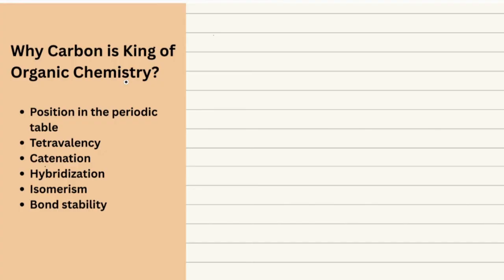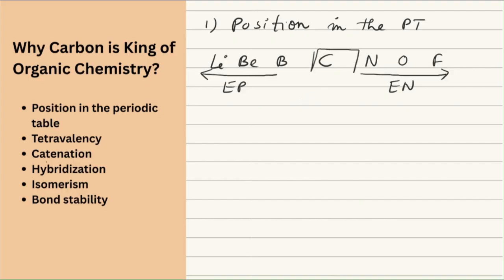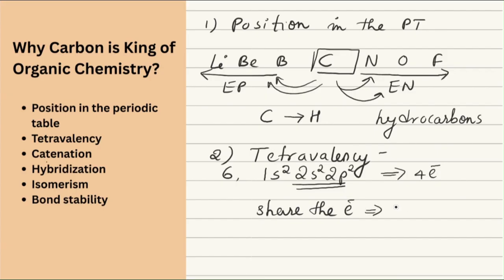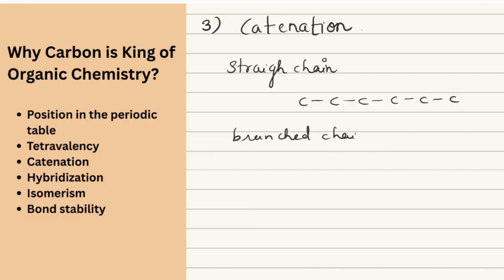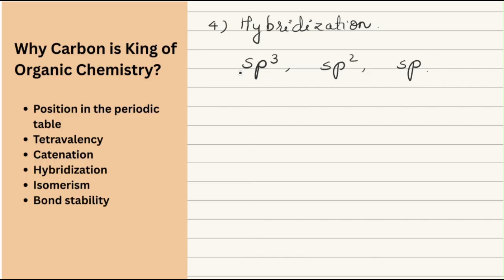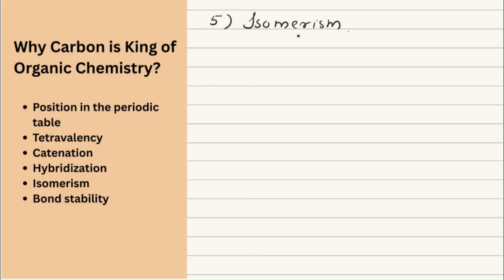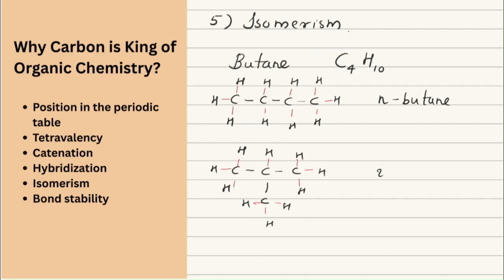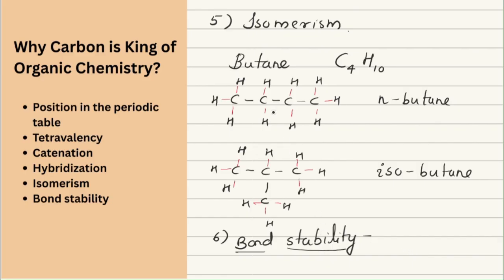Why carbon is King of Organic chemistry? Explained in simple way.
Welcome to OrganiChemVerse!
In this video, we explore a very important question: Why is carbon considered the king of organic chemistry?
Carbon is the heart of all organic molecules, and its unique properties make life on Earth possible.
⚛️ 1. Position in the Periodic Table
Carbon is in Group 14 and Period 2, giving it a perfect balance of size, electronegativity, and bonding ability.
🧪 2. Tetravalency
Carbon forms four strong covalent bonds, allowing it to connect with many other atoms and create stable molecules.
🔗 3. Catenation
Carbon has the rare ability to bond with itself to form long chains, branched structures, and ring systems—something no other element does as effectively.
🌀 4. Hybridization
Learn how carbon uses sp, sp², and sp³ hybridization to form different shapes:
Linear, branched, cyclic and complex structure.
🧬 5. Isomerism
Carbon compounds can arrange in many ways, creating structural and stereoisomers that have different properties—even if they share the same formula.
🧱 6. Bond Strength & Stability
Carbon–carbon and carbon–hydrogen bonds are strong, stable, and versatile, making organic molecules durable and diverse.